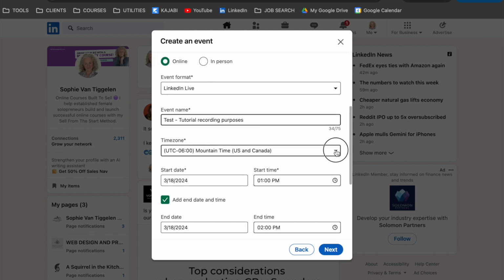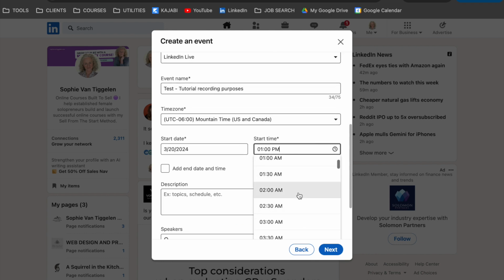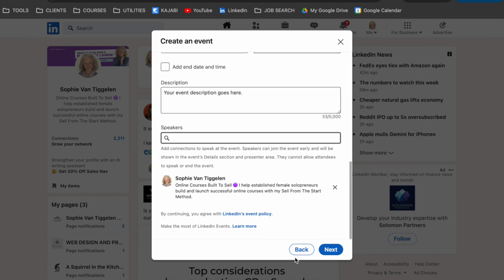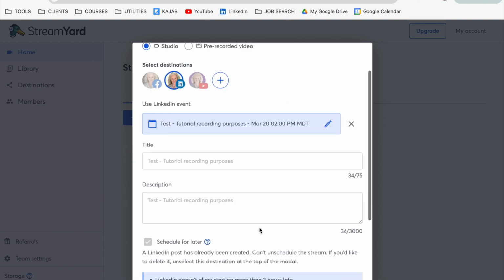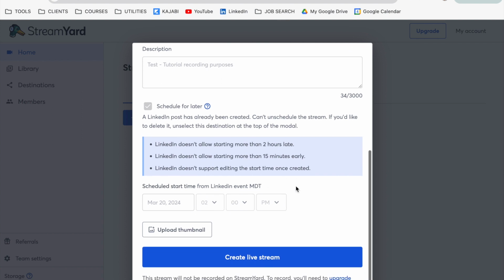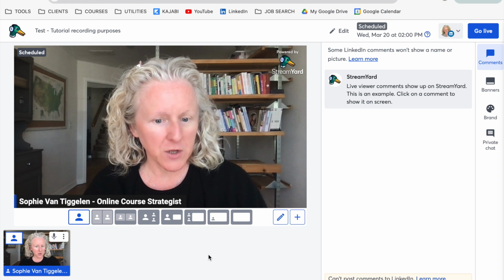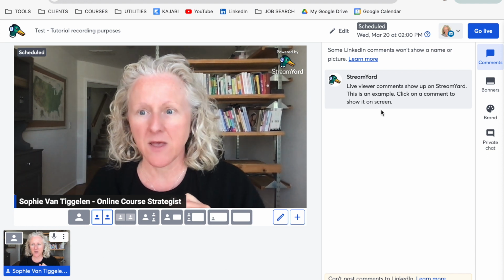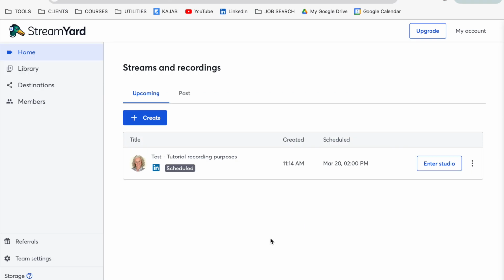Streamyard set up for Linkedin live Q&A event [step-by-step tutorial].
Find out if your online course idea can be a money-making machine with my FREE mini-course, “The Profitable Course Topic Navigator.”

I offer 1:1 coaching sessions to help you build and launch successful digital courses.

// ABOUT ME

Hi, I'm Sophie, online course strategist for established female solopreneurs. I help you build, launch, and sell successful programs with my SELL FROM THE START METHOD.
Don’t be shy; message me if you need help.